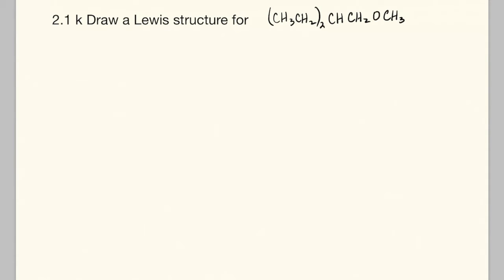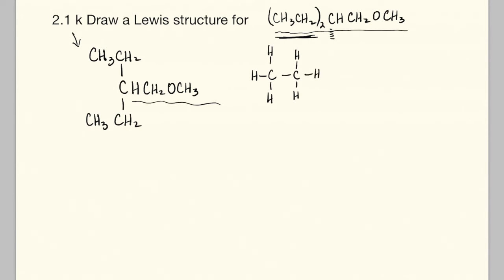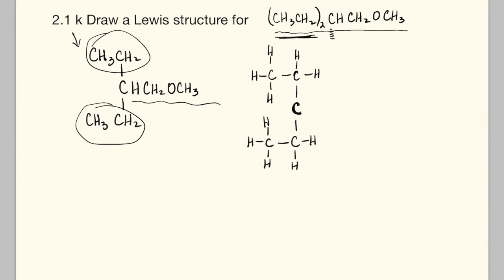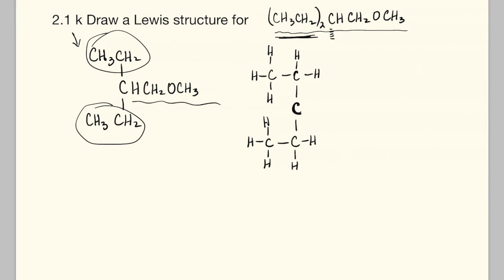Problem 2.1k organic chemistry [KLEIN]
This is example 2.1k from Klein's organic chemistry 2nd edition. In this video I work through the processes of converting a condensed structure to a Lewis Structure